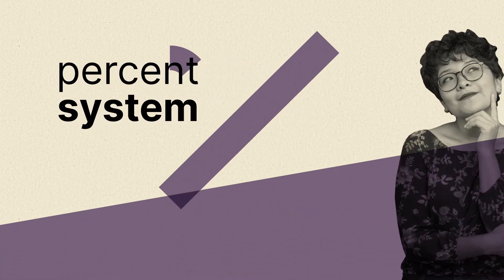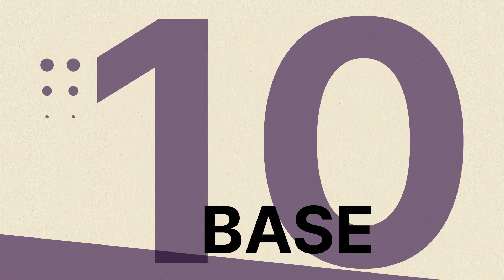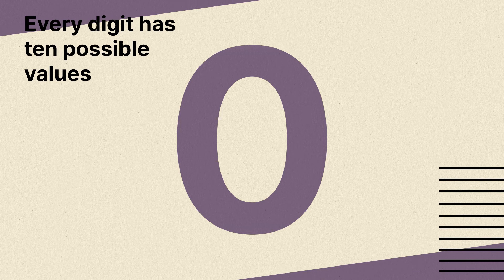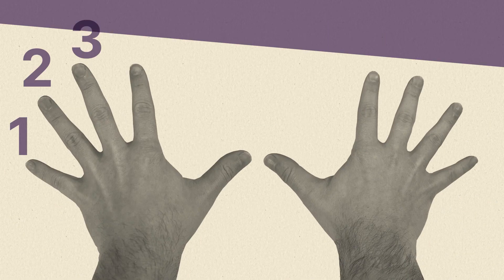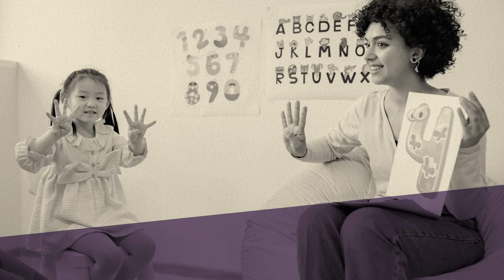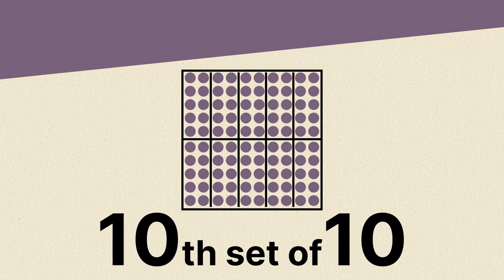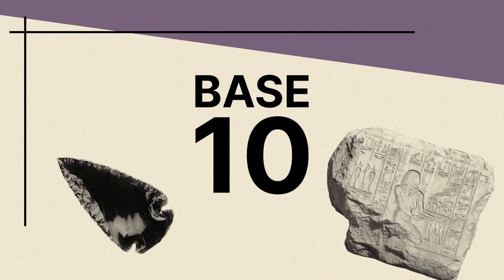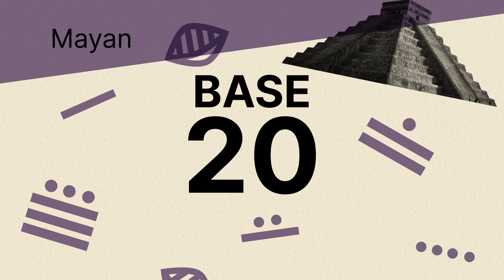Base 10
Percents can seem a lot more intimidating than just addition or subtraction, but they're all around us! Whether we need to calculate a tip or make sure we have enough cash in our pocket to buy that cool new pair of shoes we want, being able to use strategies to estimate their value in the real world is essential. In this lesson, we'll walk you through the steps so you can feel confident using them on your own.